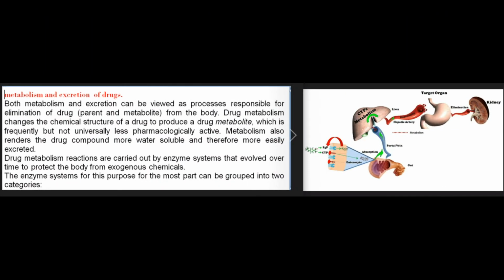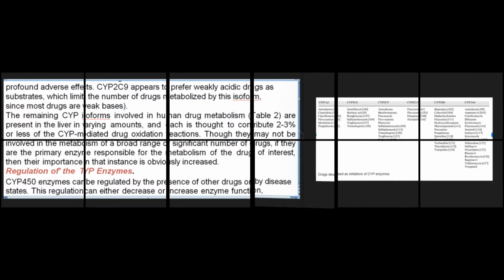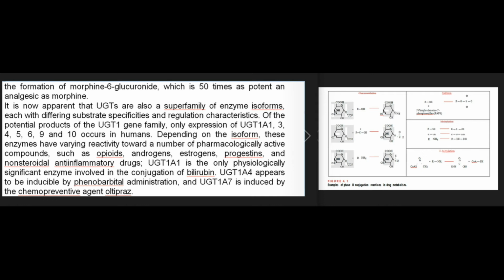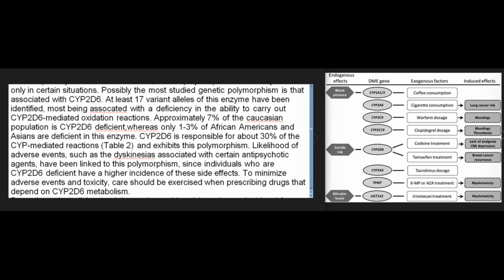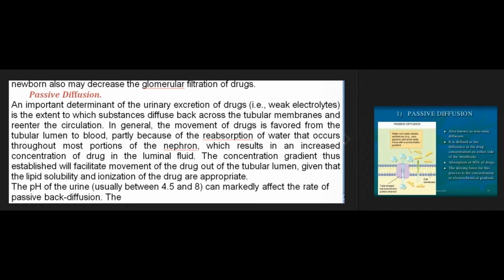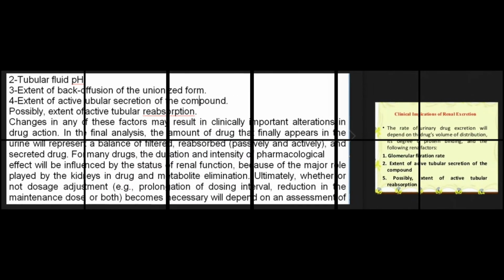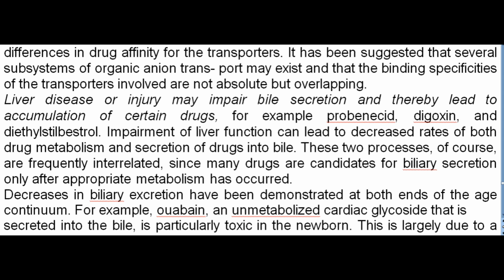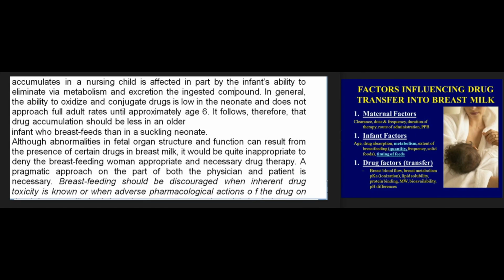Essentials Of Medical Pharmacology : metabolism and excretion of drugs.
metabolism and excretion  of drugs.

Both metabolism and excretion can be viewed as processes responsible for elimination of drug (parent and metabolite) from the body. Drug metabolism changes the chemical structure of a drug to produce a drug metabolite, which is frequently but not universally less pharmacologically active. Metabolism also renders the drug compound more water soluble and therefore more easily excreted.
Drug metabolism reactions are carried out by enzyme systems that evolved over time to protect the body from exogenous chemicals.
The enzyme systems for this purpose for the most part can be grouped into two categories:
 phase I oxidative or reductive enzymes .
 phase II conjugative enzymes.
Enzymes within these categories exhibit some limited specificity in relation to the substrates acted upon; a given enzyme may interact with only a limited number of drugs. Some nonspecific hydrolytic enzymes, such as esterases and amidases, have not received much research attention.
 The focus of this discussion therefore is on phase I and phase II reactions and the enzymes that carry out these processes.
oxidative AND REDUCTIVE ENZYMES:PHASE I REACTIONS.
Phase I enzymes act by causing the drug molecule to undergo oxidation or more rarely, reduction. Examples of oxidation reactions carried out by phase I enzymes are listed in Table 1 and encompass a broad range of drugs with varying chemical structures. However, as discussed later, there is still a great deal of substrate specificity within a given enzyme family.
Cytochrome P'450 Enzymes.
The cytochrome P450 (CYP450) enzyme superfamily is the primary phase I enzyme system involved in the oxidative metabolism of drugs and other chemicals. These enzymes also are responsible for all or part of the
metabolism and synthesis of a number of endogenous compounds, such as steroid hormones and prostaglandins.
Though it was originally described as the CYP450 enzyme, it is now a arent that it is a group of related enzymes, each with its own substrate specificity. To date, 12 unique isoforms (e.g., CYP3A4, CYP2D6) have been identified as playing a role in human drug metabolism, and others may be discovered. These isoforms, along with examples of compounds for which each isoform plays a substantial role in their metabolism, are listed in Table 2. More than one CYP isoform may be involved in the metabolism of a particular drug. For example, the calcium channel blocking drug verapamil is primarily metabolized by CYP3A4, but CYPs 2C9, 2C8 and 2D6 participate to some degree, particularly in the secondary metabolism of the verapamil metabolites. Thus, the degree to which a drug interaction involving competition for a CYP isoform may occur will depend on the extent of metabolism of each compound that can be attributed to that isoform. The more isoforms involved in the metabolism of a drug, the less likely is a clinically significant drug interaction.
Substrate specificity of the CYP enzymes.
CYP3A4 is thought to be the most predominant CYP isoform involved in human drug metabolism, both in terms of the amount of enzyme in the liver and the variety of drugs that are substrates for this enzyme isoform.
This isoform may account for more than 50% of all CYP-mediated drug oxidation reactions, and CYP3A4 is likely to be involved in the greatest number of drug—drug interactions. The active site of CYP3A4 is thought to be large relative to other isoforms, as evidenced by its ability to accept substrates up to a molecular weight of 1200 (e.g., cyclosporine). This active site size allows drugs with substantial variation in molecular structure to bind within the active site. However, the fact that two drugs are metabolized predominantly by CYP3A4 does not mean that coadministration will result in a drug—drug interaction, since drugs can bind in different regions of the CYP3A4 active site, and these binding regions may be distinct. In fact, it is believed that two drugs (substrates) can occupy the active site simultaneously, with both available for metabolism by the enzyme. This finding helps account for a number of absent interactions that would have been predicted to occur based on strict substrate specificity rules.